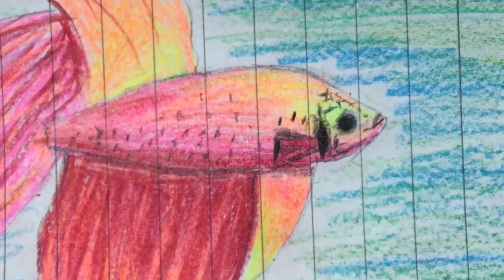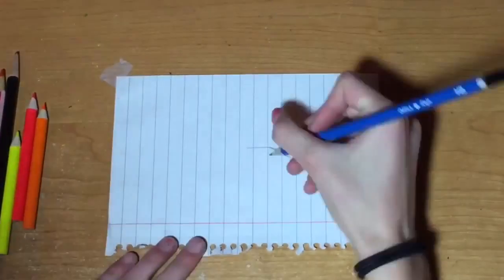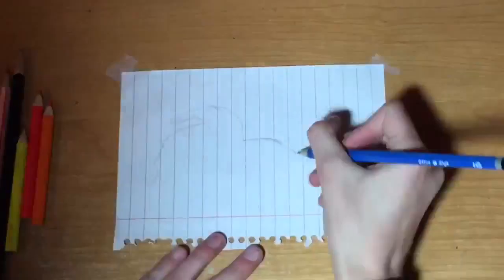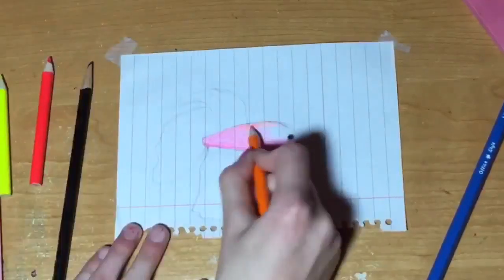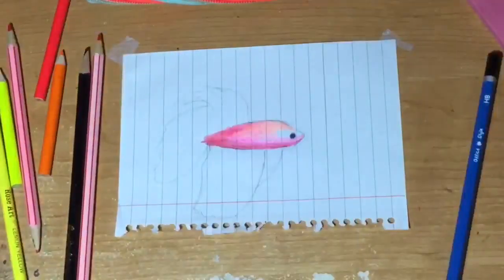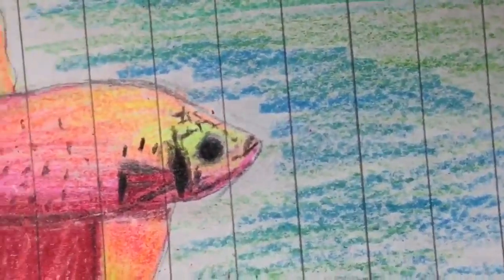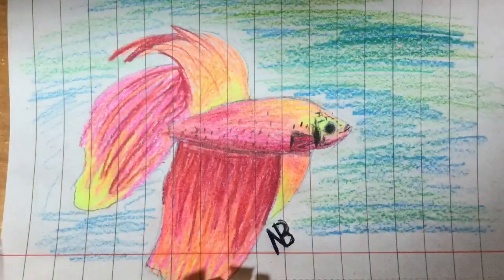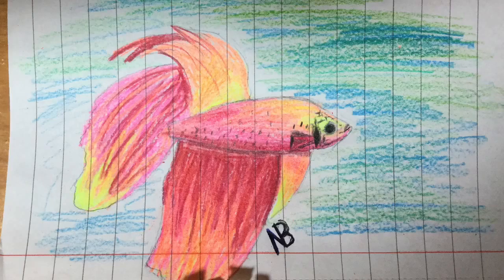Cheap art supplies challenge #1 ~ Cheap pencils